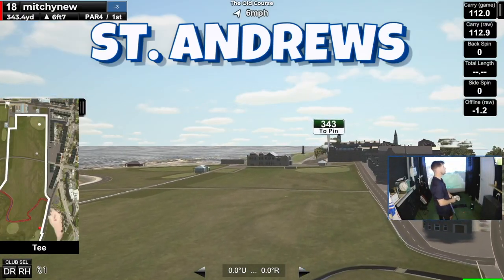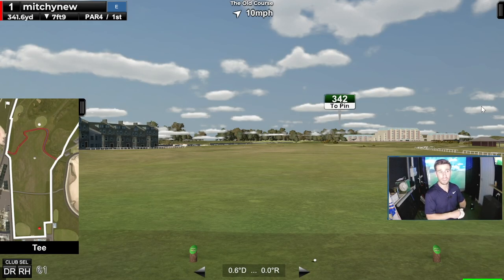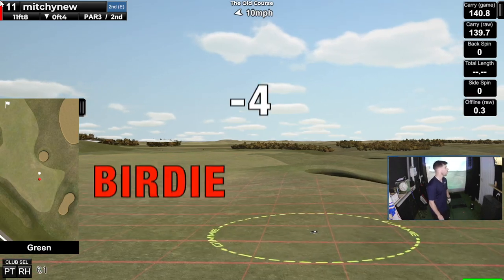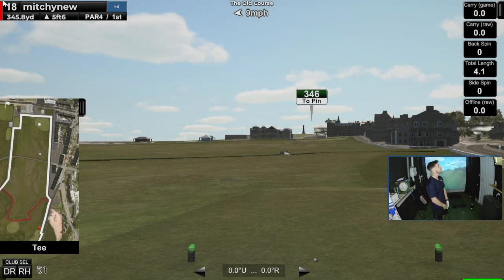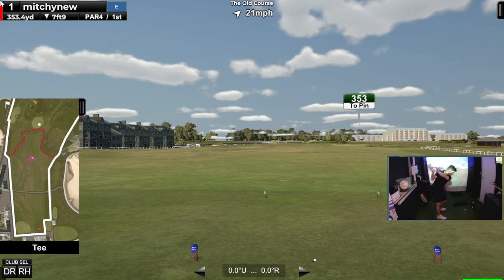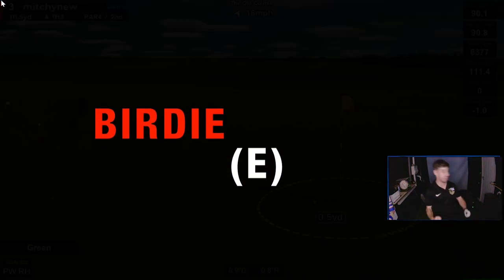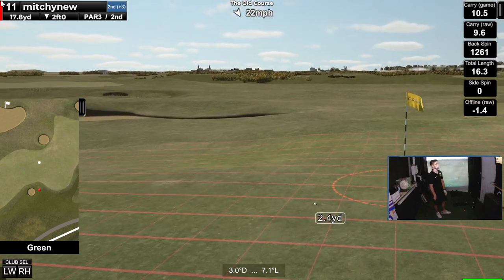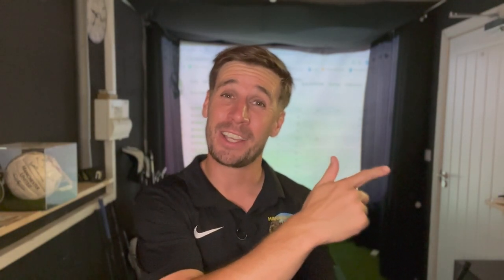Ep 6: My First MAJOR Tournament! 🏆 (GSPro | SkyTrak)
Playing 3 rounds on the GSPro Simulator Golf Tour at St. Andrews Old Course in my first ever MAJOR tournament!